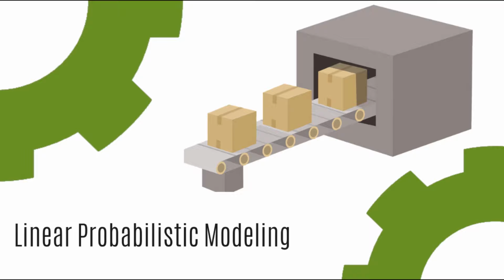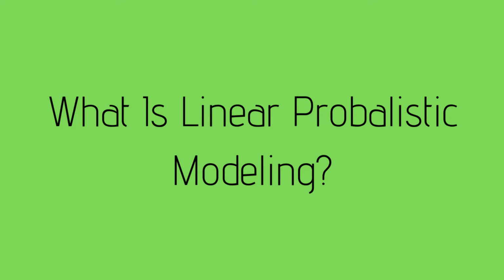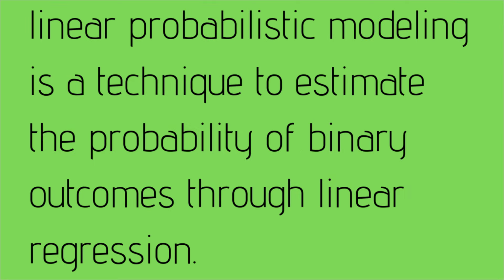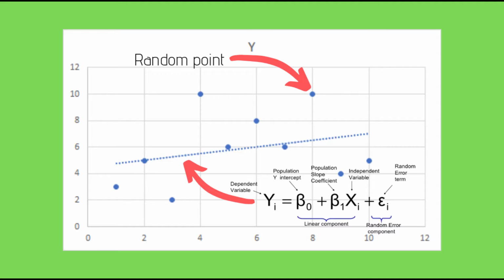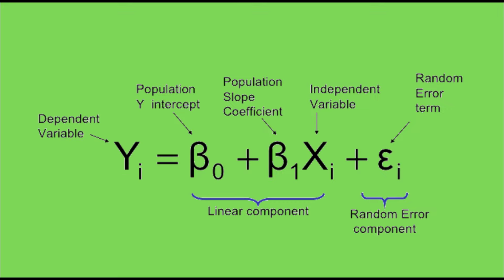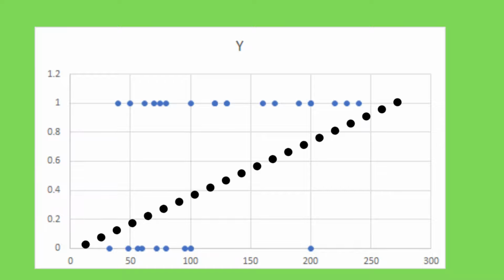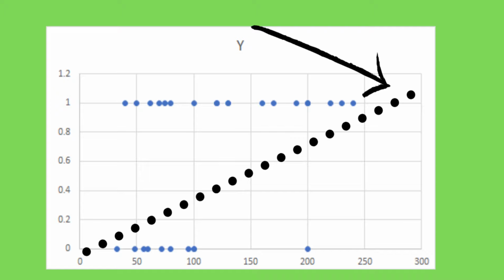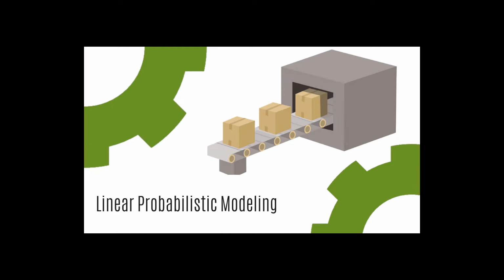Kenneth Ancrum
The previous video was ruined by youtube algorithm and my personal software previous submission was on time
STA3032
Robert Diehl
7/30/2019